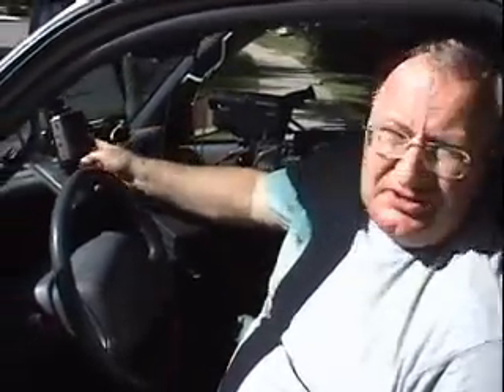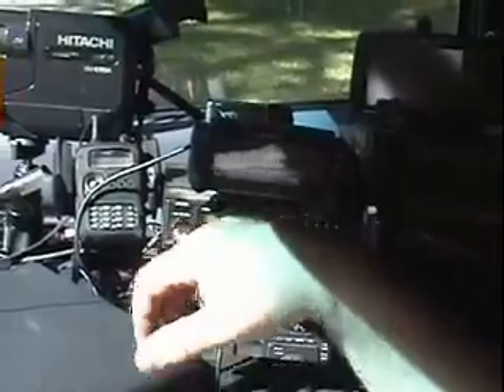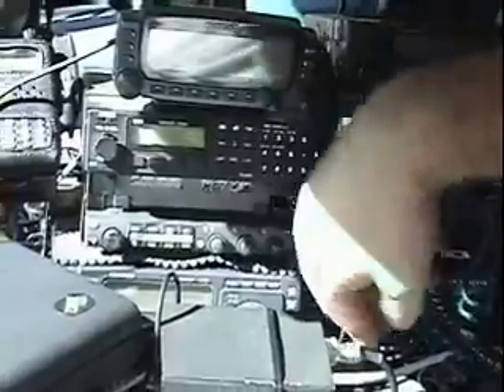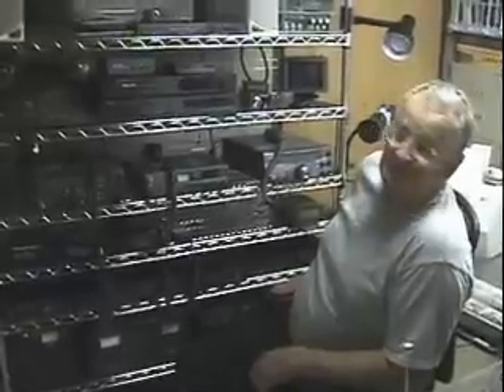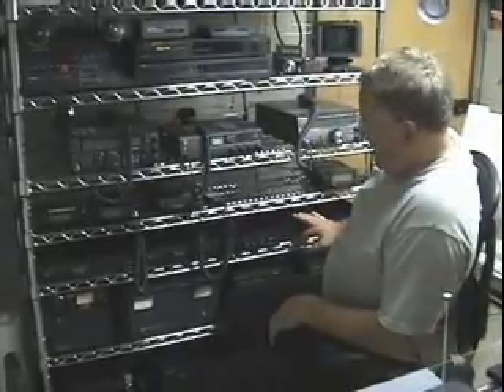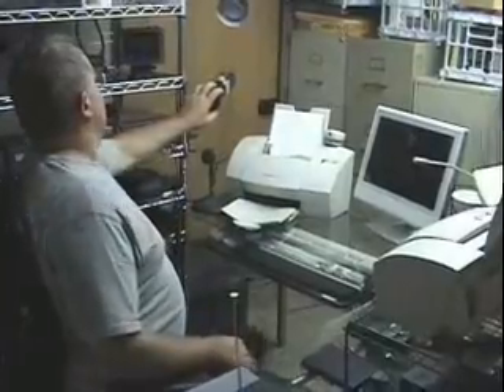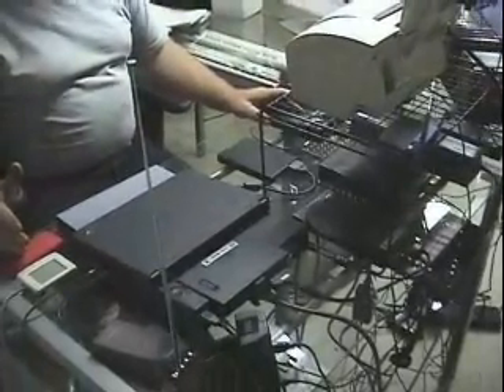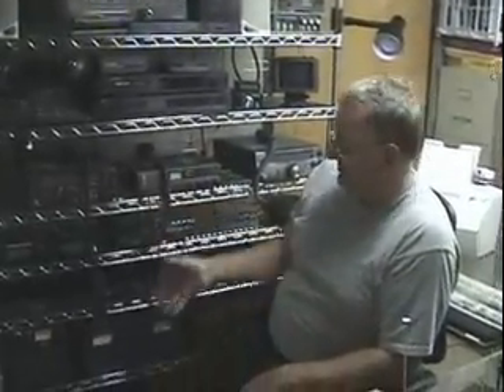W0STV - ARES Mobile and Base Stations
Steve, W0STV, shows his mobile and fixed stations. Steve is very involved in ARES (Amateur Radio Emergency Service).